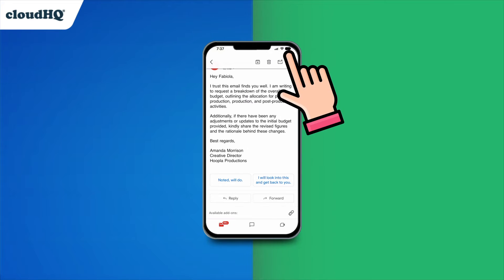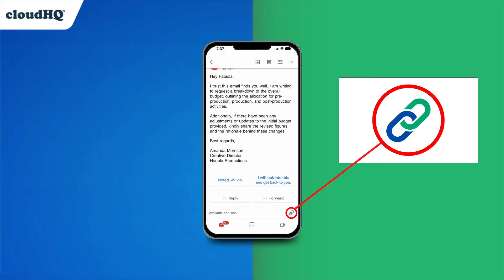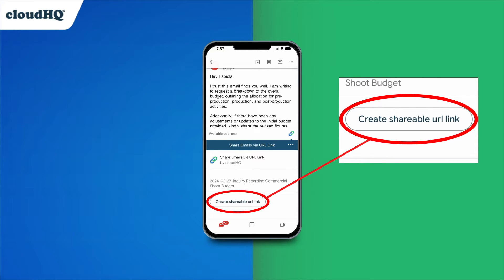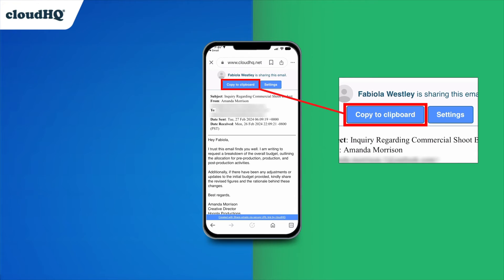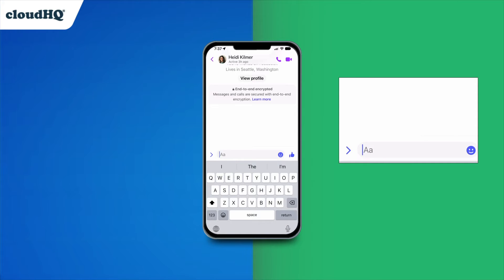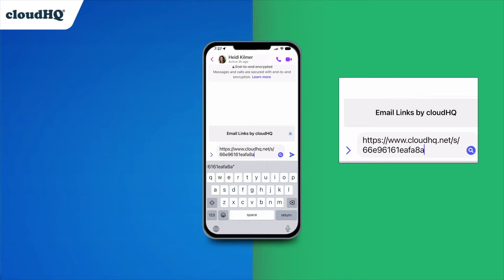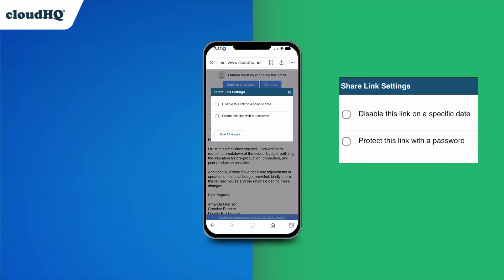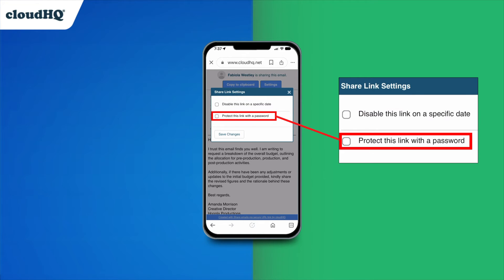Create a link to a specific email right from your phone 📲 🔗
Do you wish you could share your email as a link in a text message, or a chat application? You can!
~~~Special features~~~
- Share your email as a URL link
- Disable your email link on a specific date
- Protect your email link with a password
- Mobile-friendly
~~~Where can you share your email link?~~~
Anywhere! You can paste your email link in another email, a chat application, a document or spreadsheet. Anyone will be able to open your email link.

Install it today and enjoy the efficiency of being able to share your email anywhere you want.